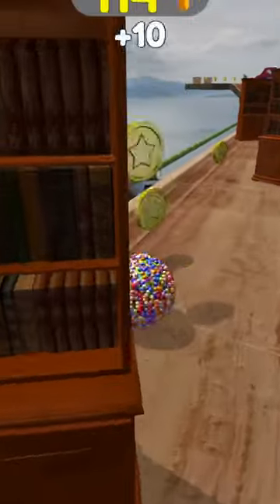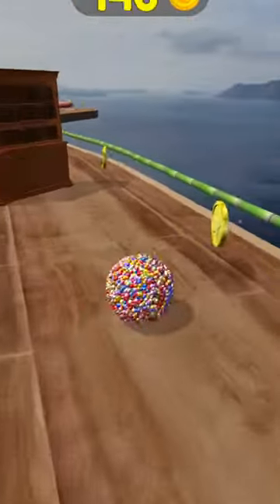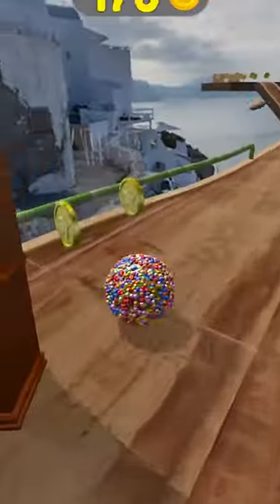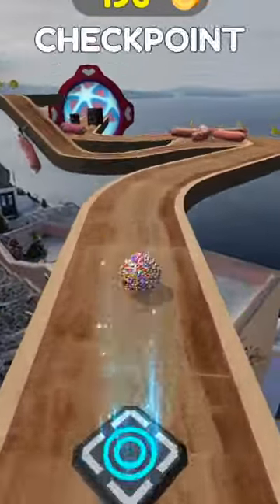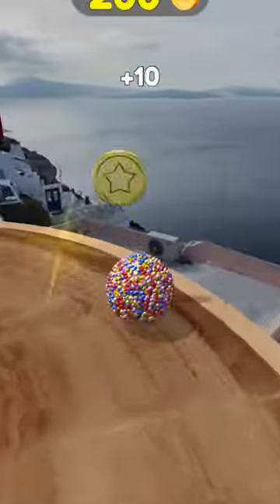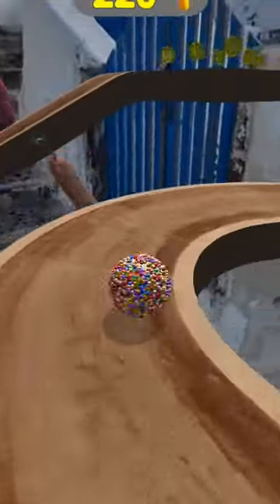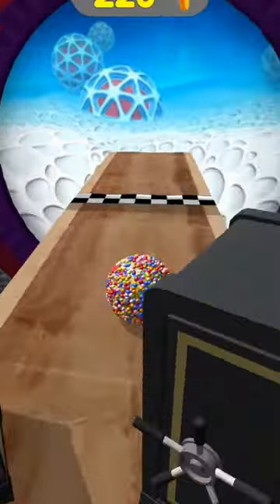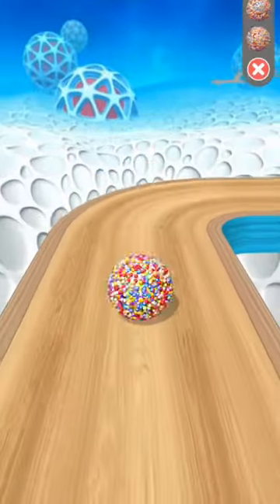Going Balls Gameplay Level 2813 Walkthrough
It will encourage me to create more such videos.

If your friends need help with any levels of Going Balls game, you can SHARE the video link or link to my PLAYLIST that has videos of hundreds of levels of this game

If you need help with any specific level and want me to play and upload, feel free to place your requests in the COMMENTS section below.